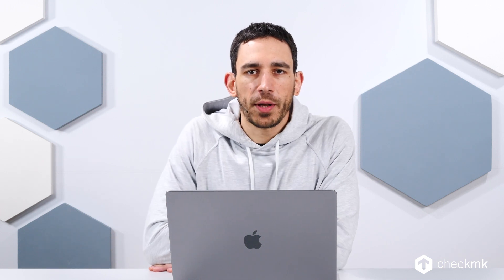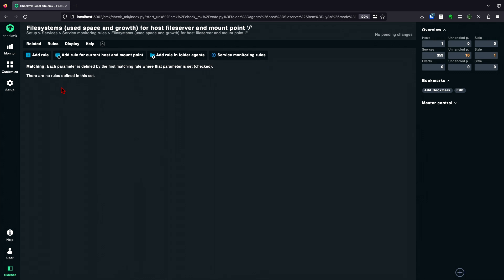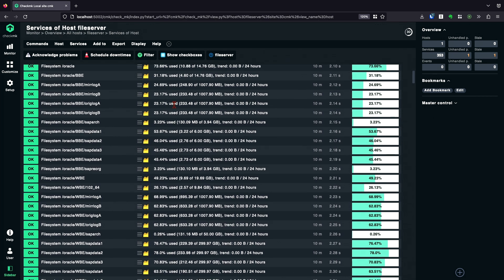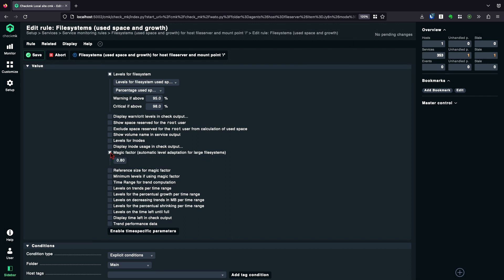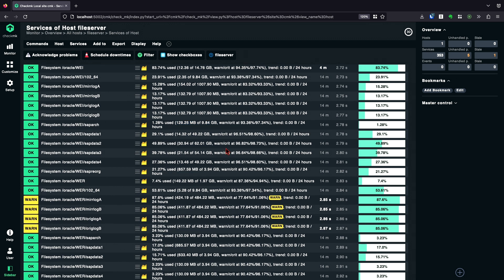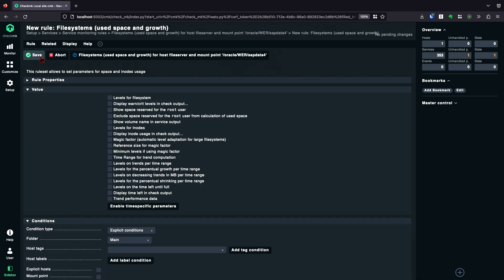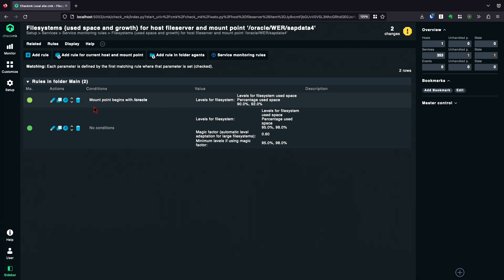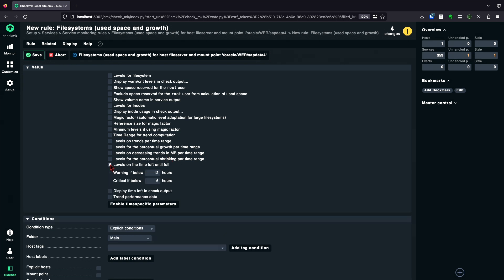Monitoring file servers with Checkmk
Monitoring file servers is essential for ensuring best experience for people working remotely. In this video, Bastian demonstrates various configuration options in the file system check one can use to monitor their file server efficiently.

00:00 Introduction
00:39 Configuring filesystem default threshold values
03:12 Configuring dynamic threshold levels and Magic factor
07:52 Configuring thresholds for mount points
08:42 Rules hierarchy
10:59 Setting time range thresholds
11:57 Conclusion